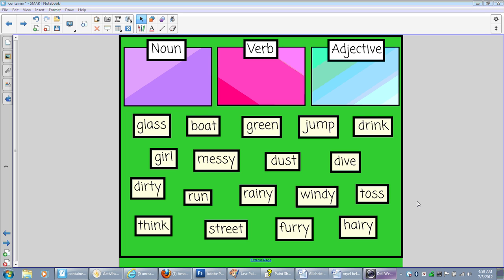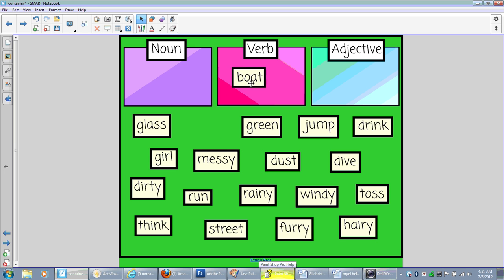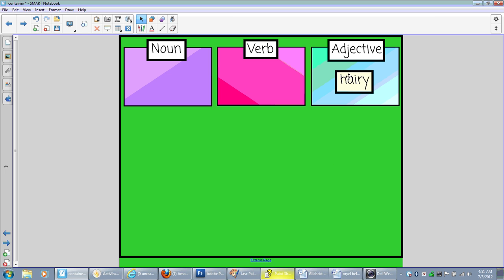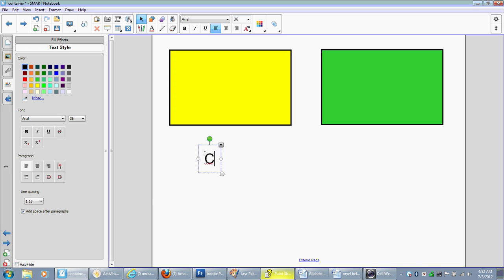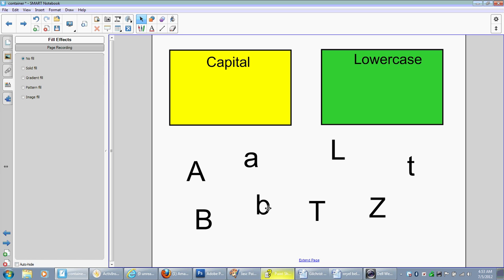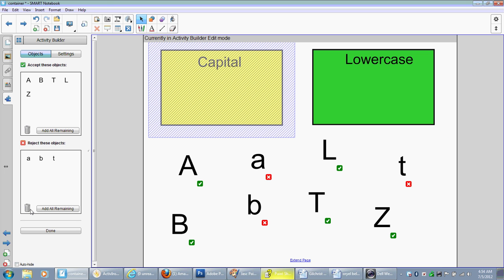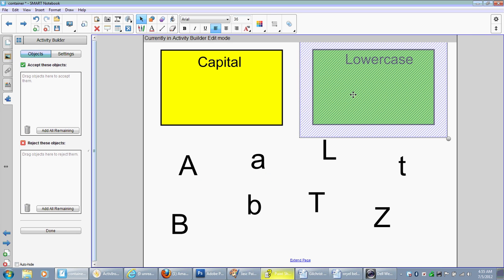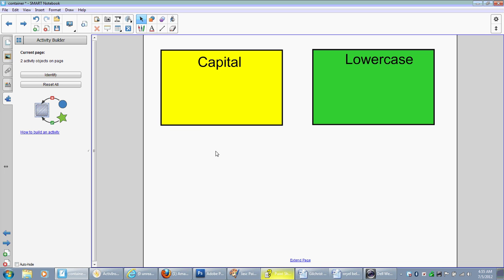Smart Notebook 11 Activity Builder Tutorial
Learn how to quickly create interactive activities using Smart Notebook 11's new Activity Builder feature.  This video will quickly show you how to create these activities on your own.  Enjoy!